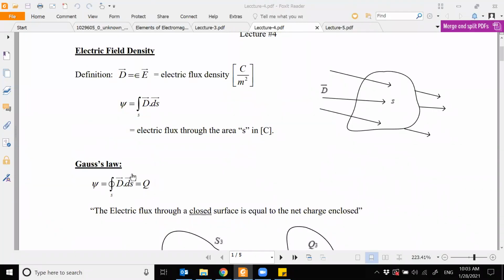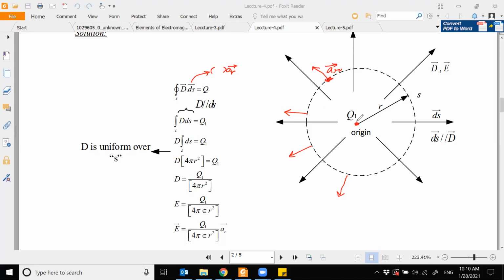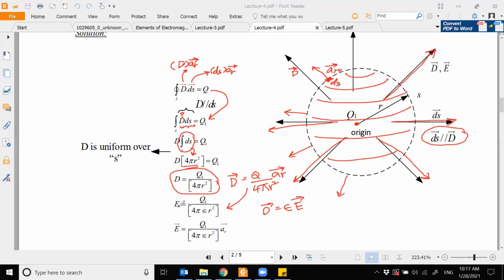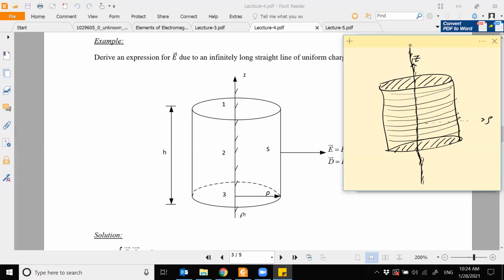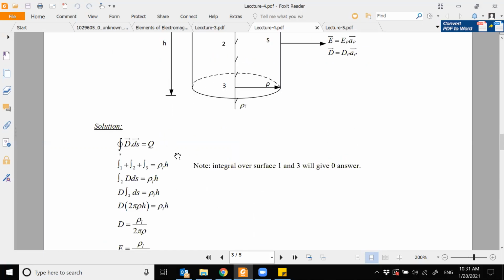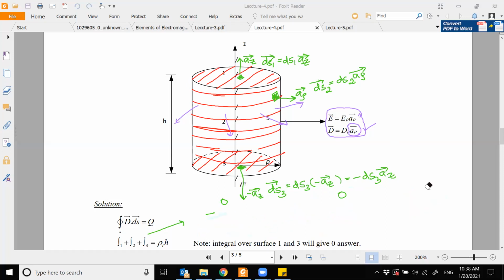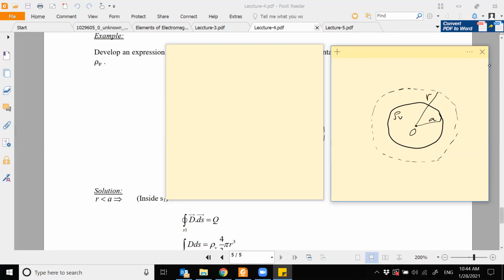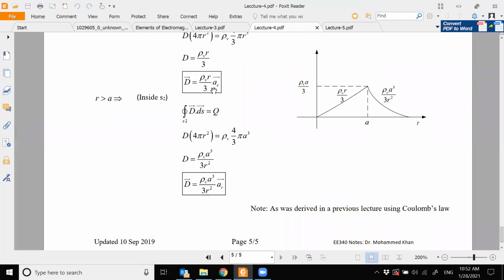EE340 | Lec-06 | KFUPM